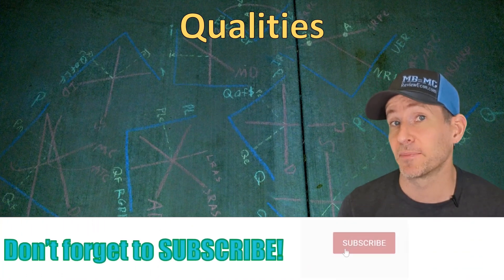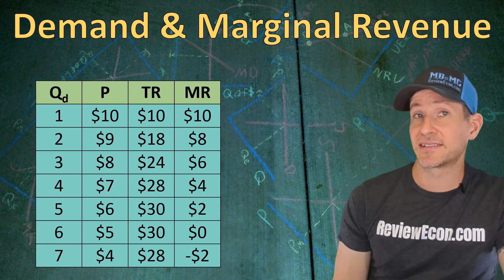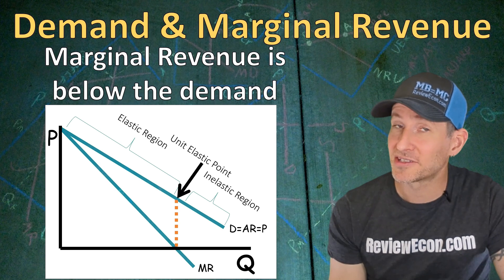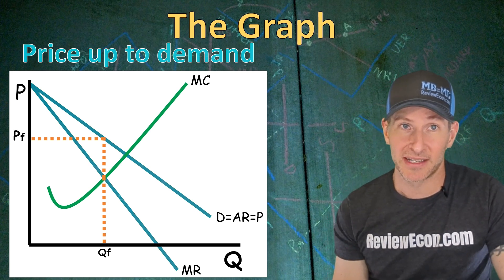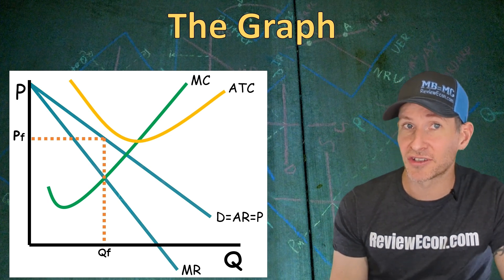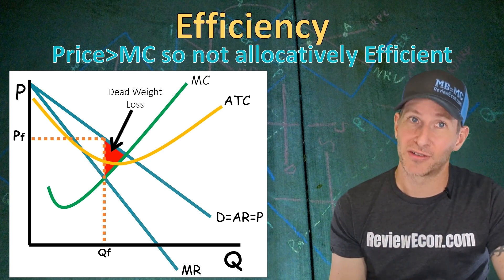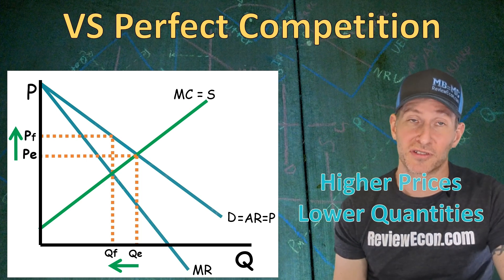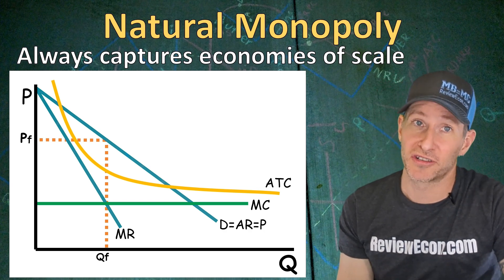Micro 4.2 - Monopoly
This video covers topic 4.2 of the AP Microeconomics Course Exam Description (CED).  It goes over the basics of the monopoly market structure along with how to draw and analyze a monopoly graph.